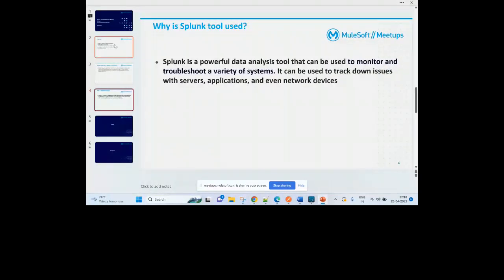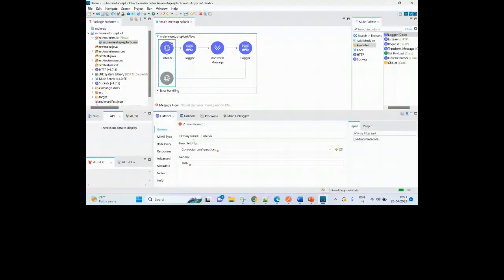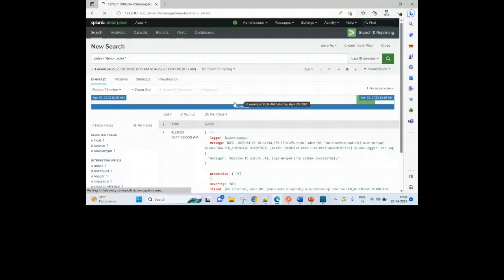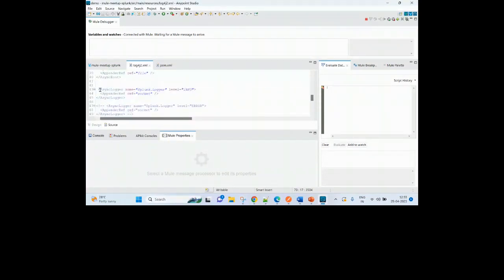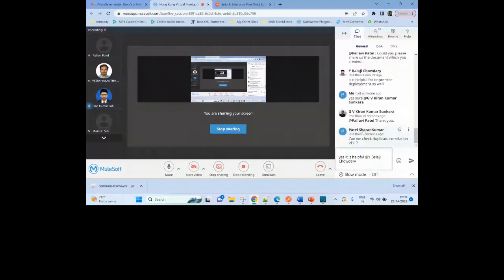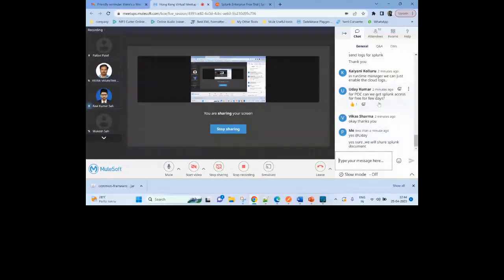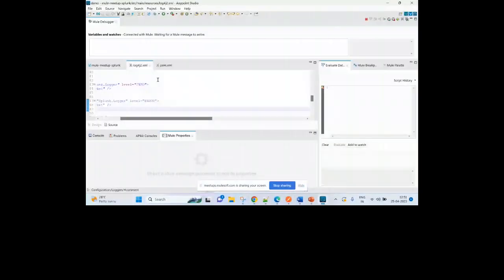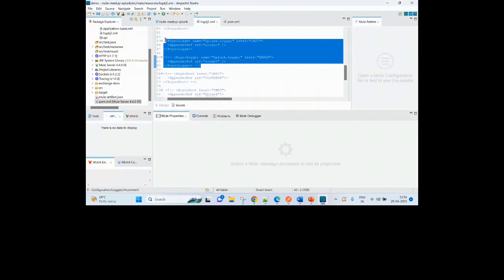Splunk Integration With MuleSoft